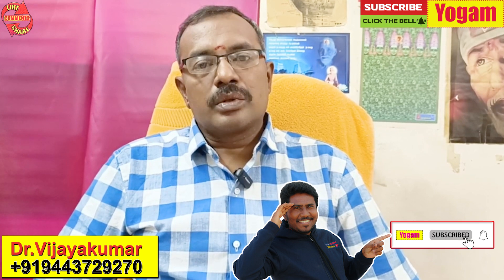தினமும் இதை விரலில் ஒட்டி வந்தால் சர்க்கரை அளவு ஆயுசுக்கும் கட்டுக்கோப்புக்குள் இருக்கும் | Yogam